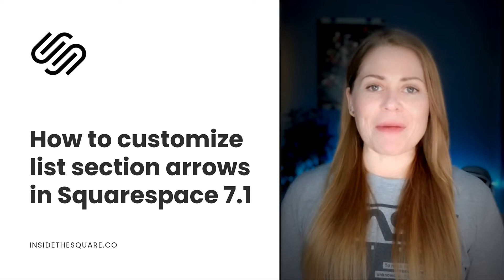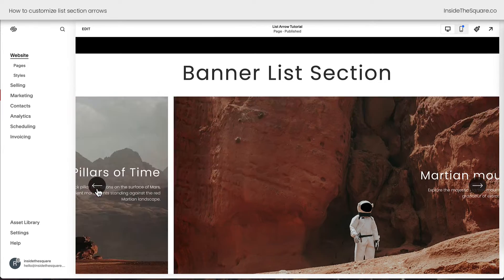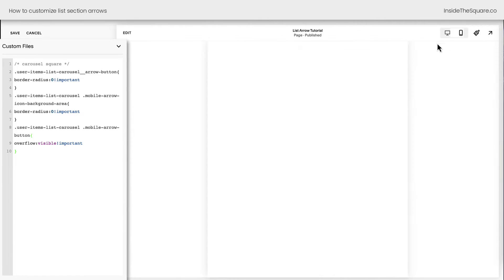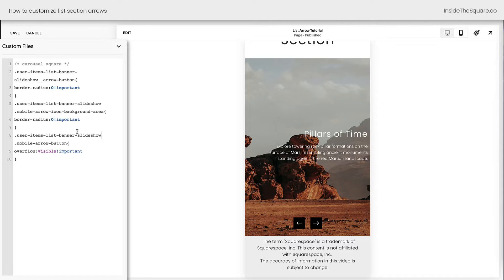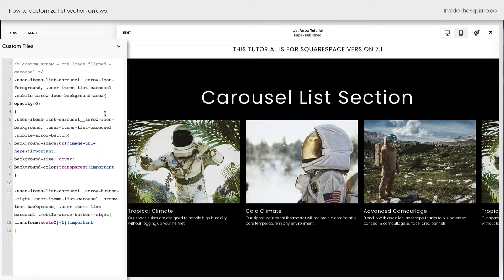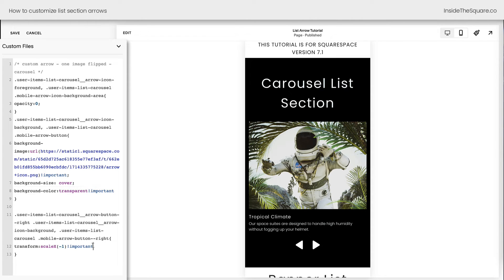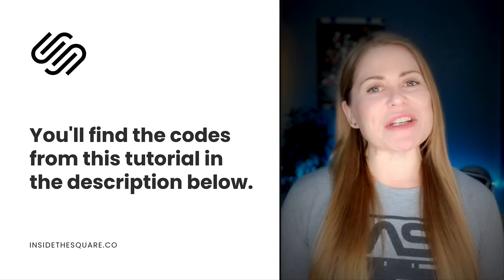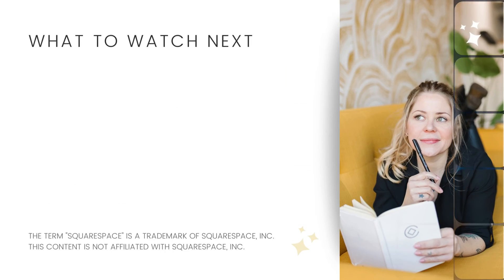How to use custom images for Squarespace list section arrows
Squarespace list sections are a great way to showcase content, but the default arrows might not always match your website's unique vibe. You can change the color using the design settings in Squarespace, and you can do even more with custom CSS!

This tutorial will teach you how to use custom CSS to change the arrow background shape, and arrow icon thickness and how to replace them with your own image.

You'll find timestamps to jump ahead and the custom codes below.
01:19 How to changing the background shape to a square by removing the border radius on desktop and mobile
/* carousel square */
.user-items-list-carousel__arrow-button{
border-radius:0!important
.user-items-list-carousel .mobile-arrow-icon-background-area{
border-radius:0!important
.user-items-list-carousel .mobile-arrow-button{
overflow:visible!important
/* banner square */
.user-items-list-banner-slideshow__arrow-button{
  border-radius:0!important
.user-items-list-banner-slideshow .mobile-arrow-icon-background-area{
border-radius:0!important
.user-items-list-banner-slideshow .mobile-arrow-button{
overflow:visible!important

02:45 how to make a list section arrow icon thicker on desktop and mobile
/* arrow width & edge - banner*/
.user-items-list-banner-slideshow__arrow-icon-path{
stroke-width:5px;
stroke-linecap:square;
/* arrow width & edge - carousel*/
.user-items-list-carousel__arrow-icon-path{
stroke-width:5px;
stroke-linecap:square;
03:11 How to replace the arrow icons with your own image
/* custom arrow - one image flipped - carousel */
.user-items-list-carousel__arrow-icon-foreground, .user-items-list-carousel .mobile-arrow-icon-background-area{
opacity:0;
.user-items-list-carousel__arrow-icon-background, .user-items-list-carousel .mobile-arrow-button{
background-image:url(image-url-here)!important;
background-size: cover;
background-color:transparent!important

.user-items-list-carousel__arrow-button--right .user-items-list-carousel__arrow-icon-background, .user-items-list-carousel .mobile-arrow-button--right{
transform:scaleX(-1)!important
/* custom arrow - one image flipped -  banner */
.user-items-list-banner-slideshow__arrow-icon-foreground, .user-items-list-banner-slideshow  .mobile-arrow-icon-background-area{
opacity:0;
.user-items-list-banner-slideshow__arrow-icon-background, .user-items-list-banner-slideshow .mobile-arrow-button{
background-image:url(image-url-here);
background-size: cover;
background-color:transparent!important

.user-items-list-banner-slideshow__arrow-button--right .user-items-list-banner-slideshow__arrow-icon-background, .user-items-list-banner-slideshow .mobile-arrow-button--right{
transform:scaleX(-1)!important
Additional code: how to use a custom image for the left AND the right arrow:
/* custom arrow - both sides - carousel */
.user-items-list-carousel__arrow-icon-foreground, .user-items-list-carousel .mobile-arrow-icon-background-area{
opacity:0;
.user-items-list-carousel__arrow-button--left .user-items-list-carousel__arrow-icon-background, .user-items-list-carousel .mobile-arrow-button--left{
background-image:url(image-url-here)!important;
background-size: cover;

background-image:url(image-url-here)!important;
background-size: cover;
/* custom arrow - both sides -banner */
.user-items-list-banner-slideshow__arrow-icon-foreground, .user-items-list-banner-slideshow  .mobile-arrow-icon-background-area{
opacity:0;
.user-items-list-banner-slideshow__arrow-button--left .user-items-list-banner-slideshow__arrow-icon-background, .user-items-list-banner-slideshow .mobile-arrow-button--left{
background-image:url(image-url-here);
background-size: cover;

background-image:url(image-url-here)!important;
background-size: cover;